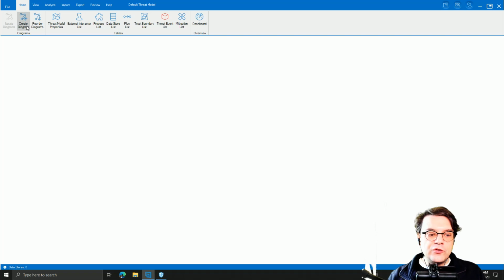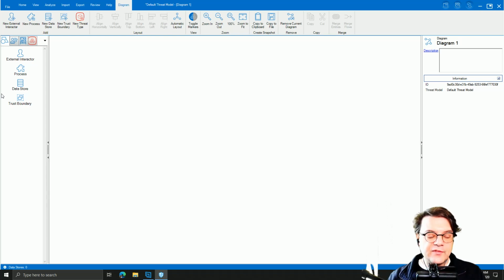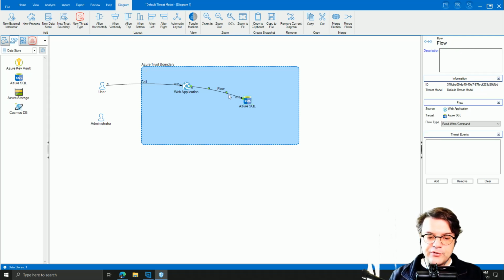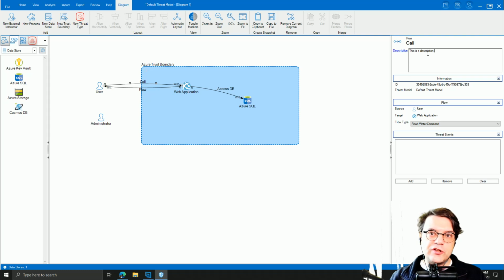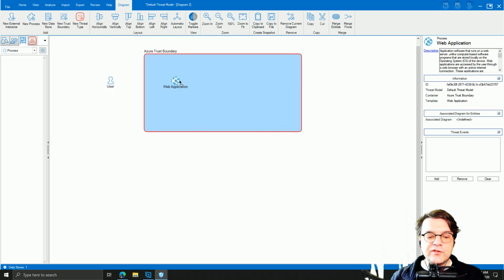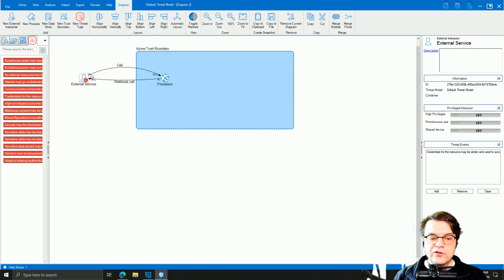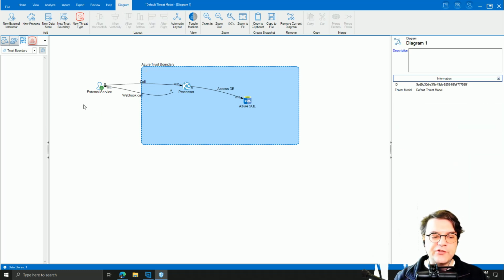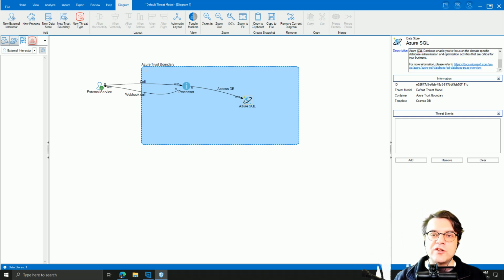Piece by Piece - Intro to Diagramming with Threats Manager Studio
One of the first functionalities of Threats Manager Studio you may want to use is Diagramming. This video shows you the basics to be proficient with it, and some tips and tricks to go beyond the basics.